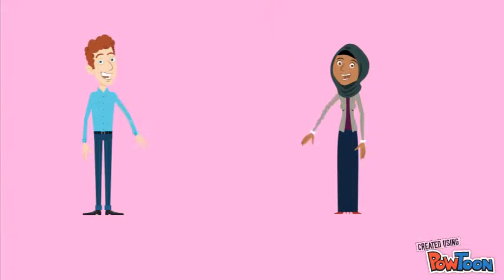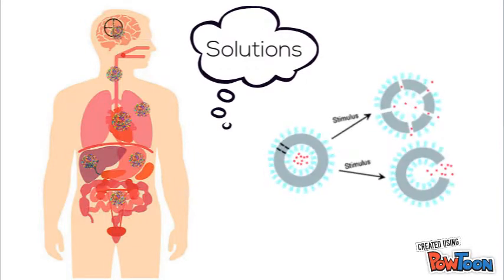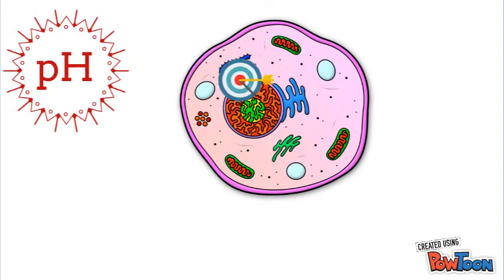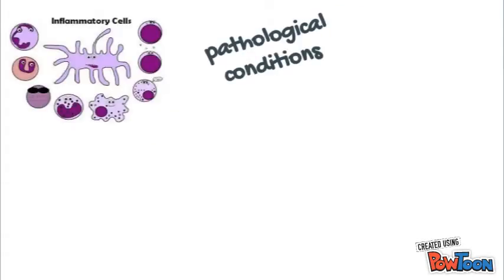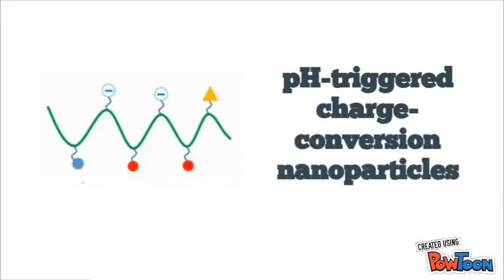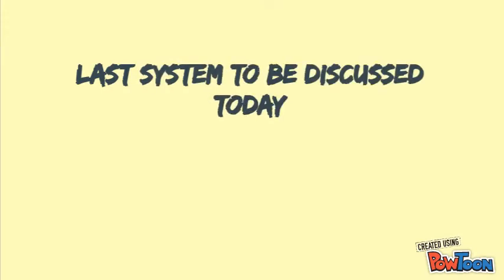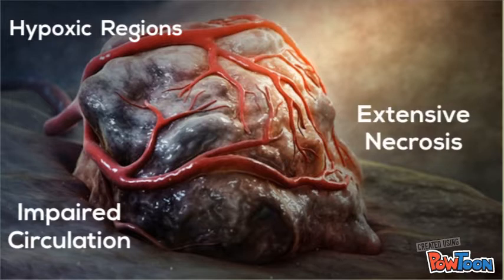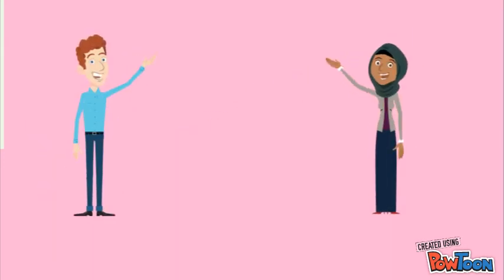Stimuli Responsive Polymeric Nanomaterials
Copy (2) Click to edit-- Created using PowToon -- Free sign up -- Create animated videos and animated presentations for free.  PowToon is a free tool that allows you to develop cool animated clips and animated presentations for your website, office meeting, sales pitch, nonprofit fundraiser, product launch, video resume, or anything else you could use an animated explainer video. PowToon's animation templates help you create animated presentations and animated explainer videos from scratch.  Anyone can produce awesome animations quickly with PowToon, without the cost or hassle other professional animation services require.